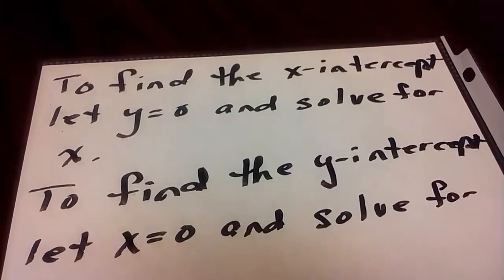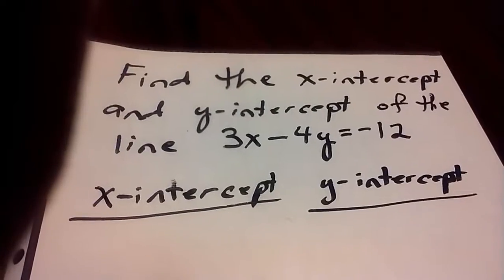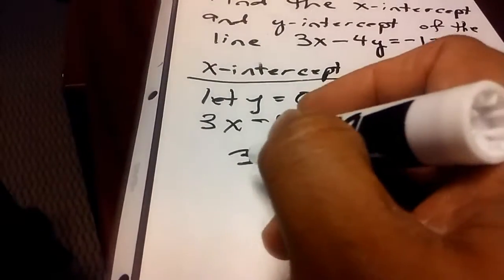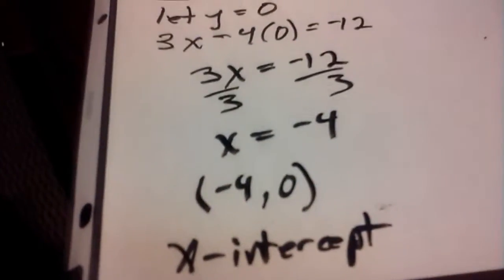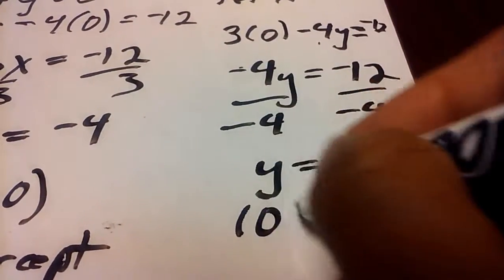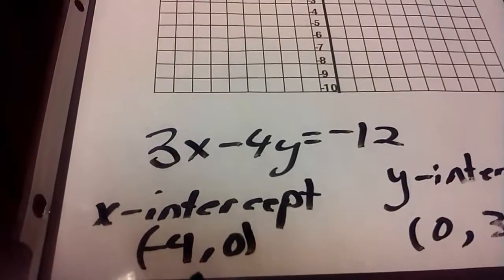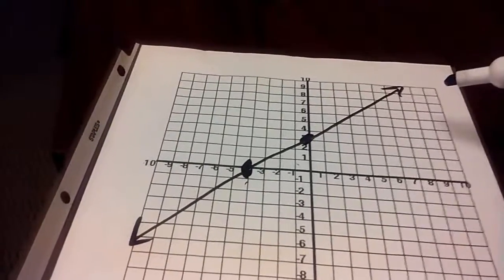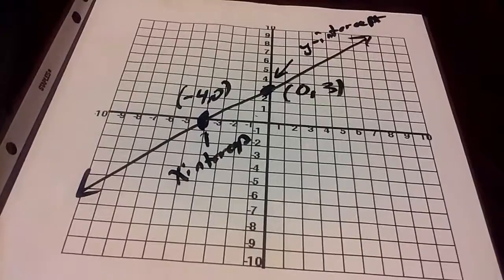Graphing linear equations - intercepts